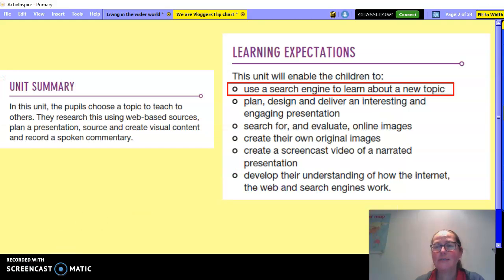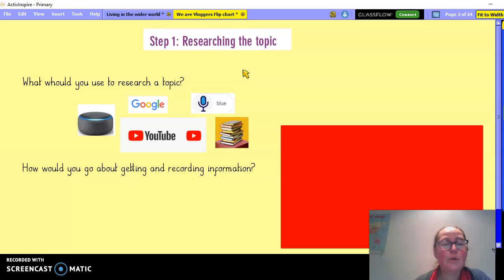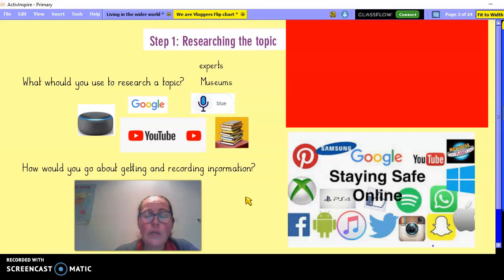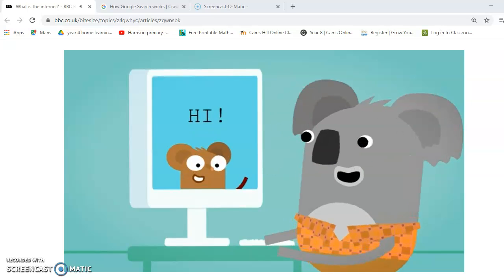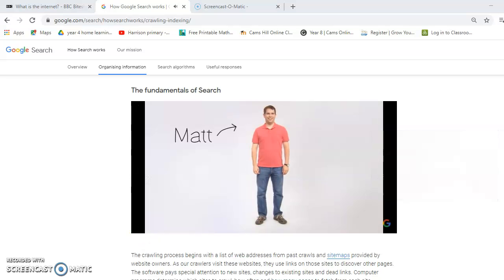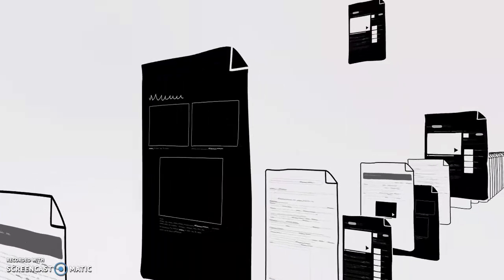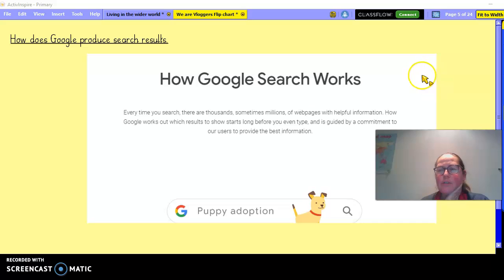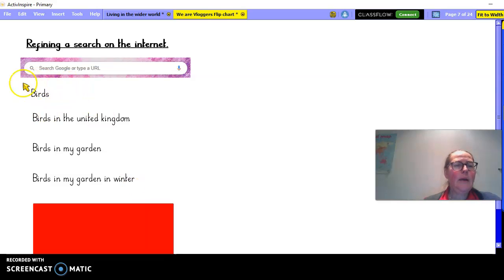Year 4 Computing Friday 26th February